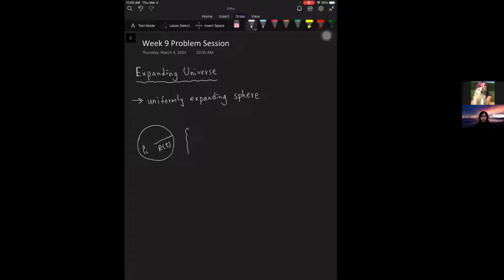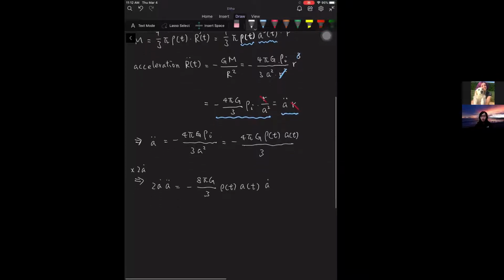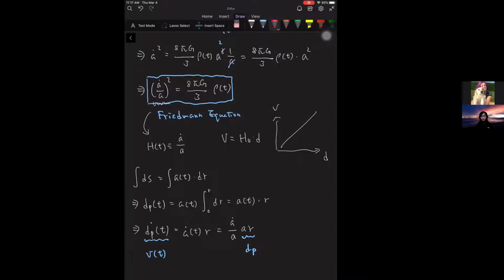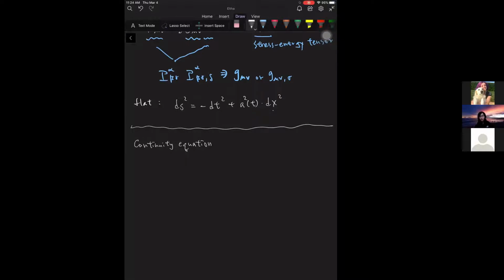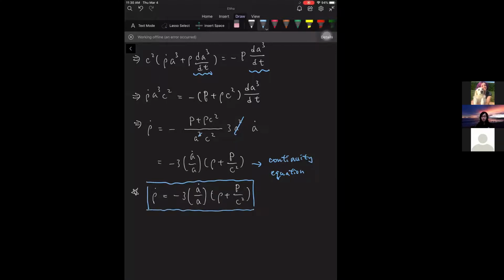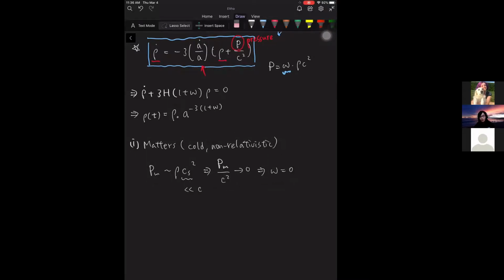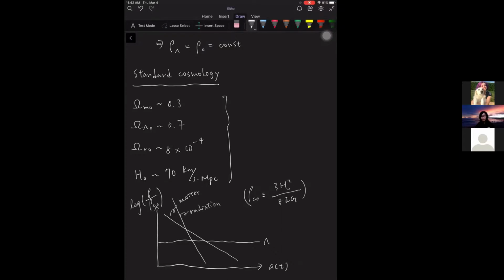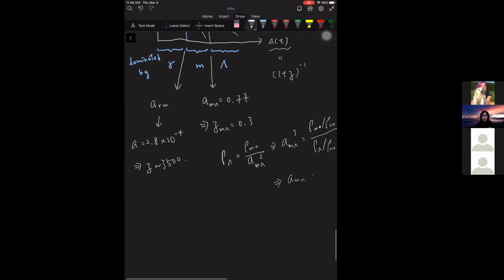Friedmann Cosmology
Week 9 Problem Session of PHYS 163 - Galaxies and Quasars, Winter 2021, UC San Diego.